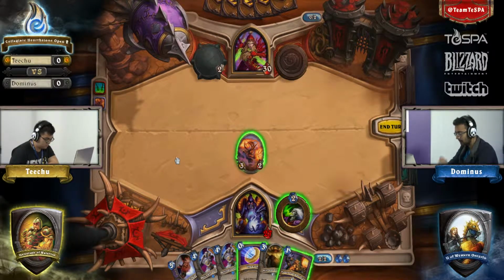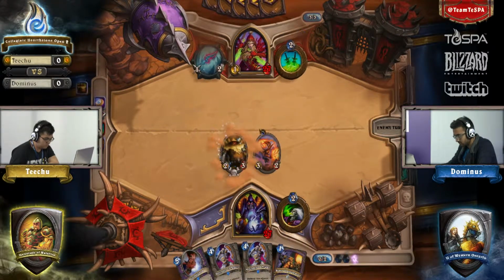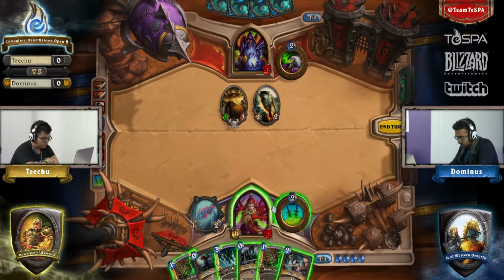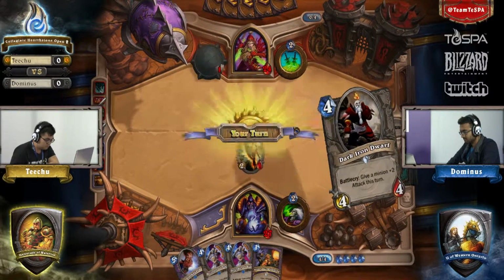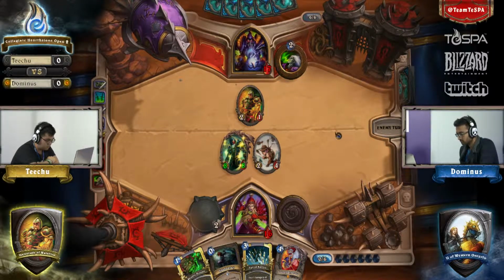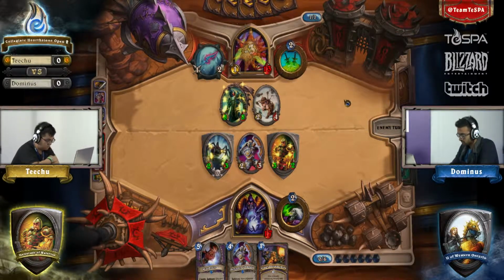TeSPA North American Collegiate Hearthstone Open 2 - RO4 Game 1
Teechu vs  Dominus  M1